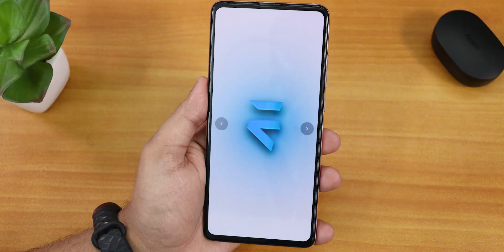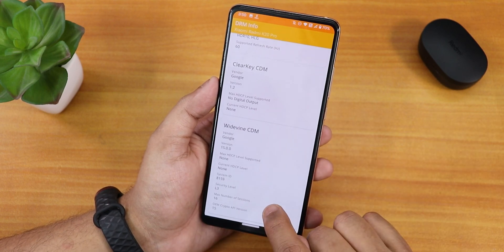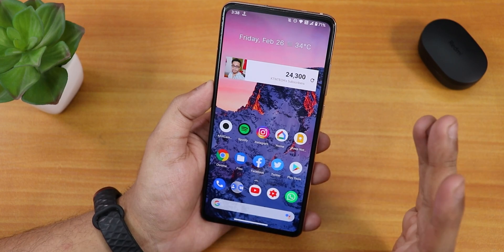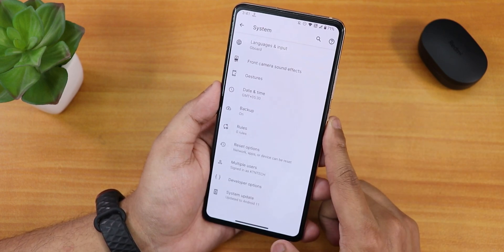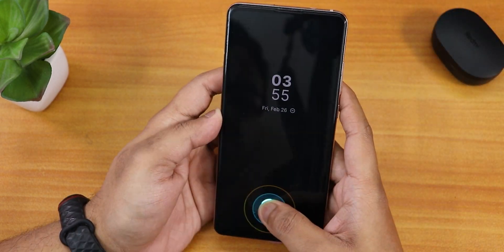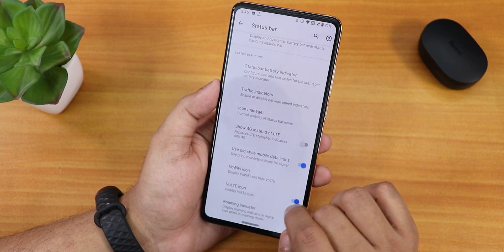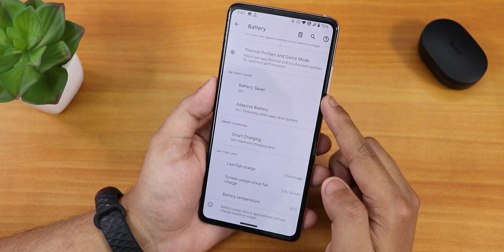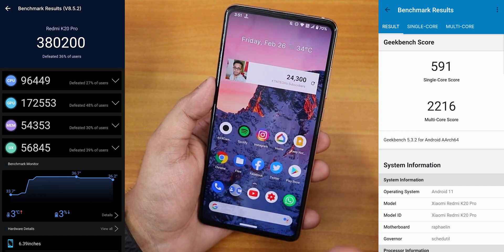EvolutionX 5.4 On Redmi K20 Pro [24/02/2021 Update Build] Boombastic Stability!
UPI: titash.sharma-1@okaxis

Timestamps:
0:00 Intro
0:18 Build Info, What Happened Earlier
1:05 SafetyNet, G-Assistant, DRM Info
2:29 Cameras I've Installed
4:20 Stock Launcher, QS Panel
5:22 About Phone & System
8:11 D2S, FOD Speed
9:09 The Evolver (Customizations)
12:49 Battery Settings
13:31 Display Settings
14:15 Sound Settings
10:58  Benchmarks
15:00 Benchmarks & Conclusion